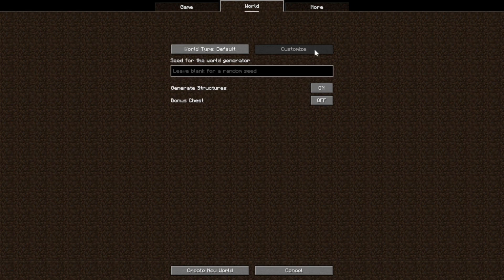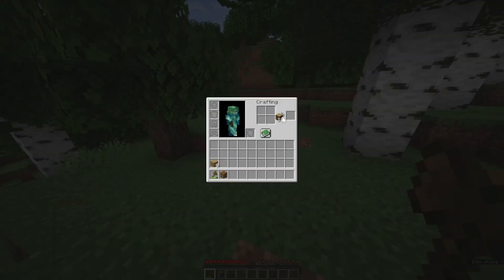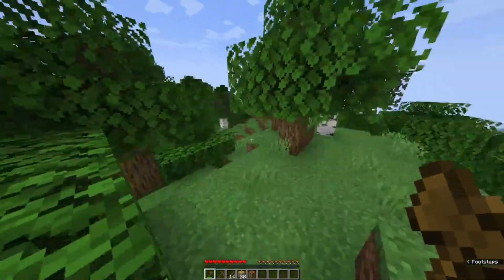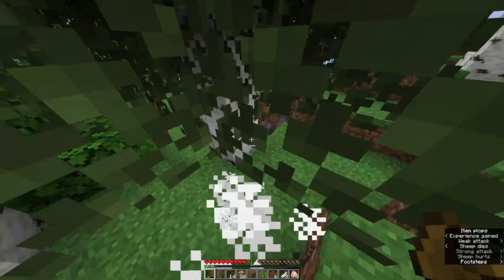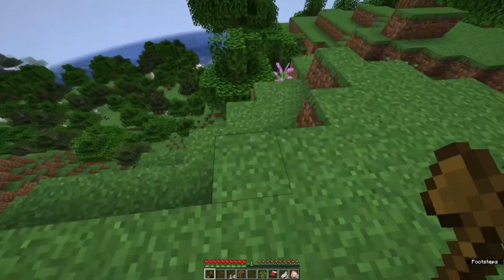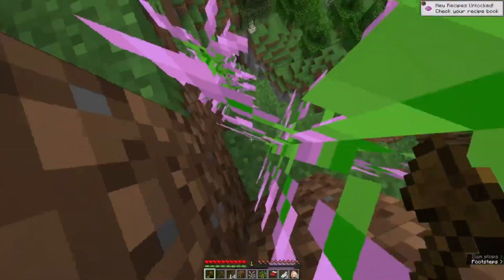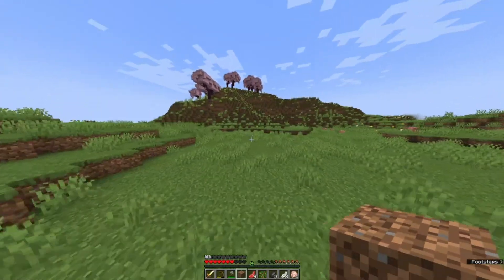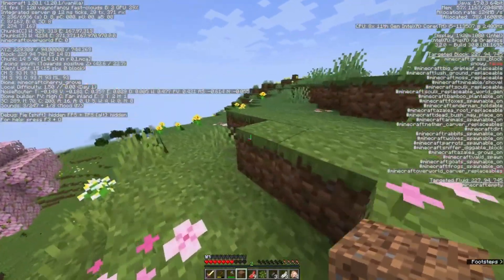Cherry Grove and Adventure | Kelp Land Episode 2 | Minecraft Let's Play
In this episode I start my world over due to my original world being deleted. I adventure out to find a cherry grove biome, which turns out disappointing, but I have fun along the way.